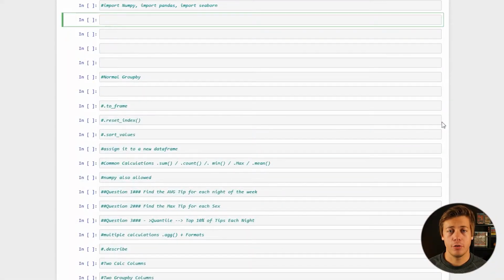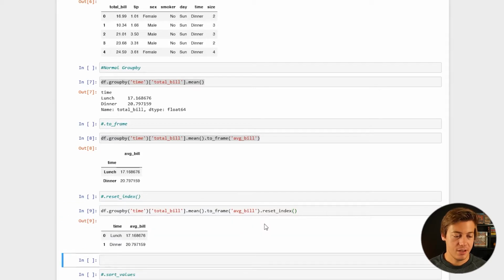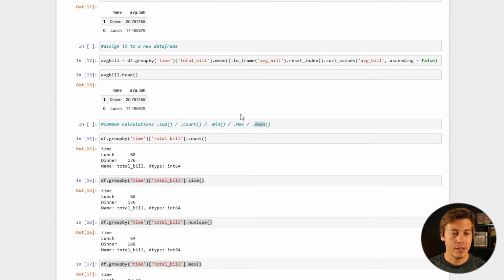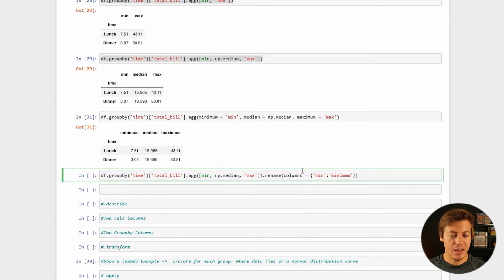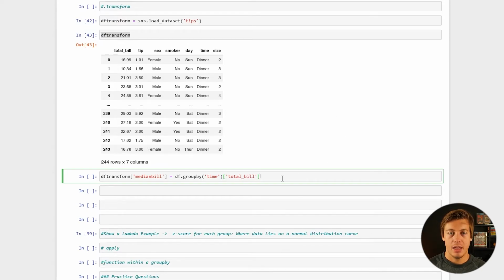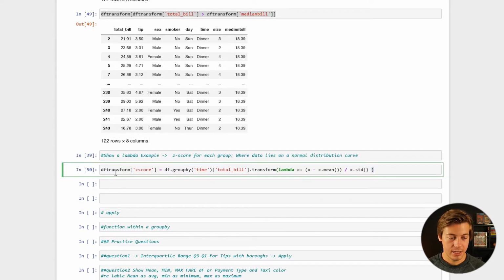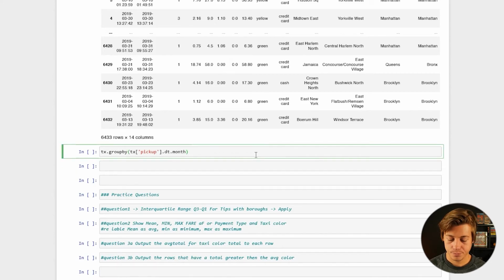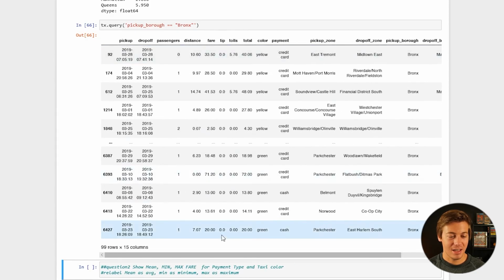The Complete Guide to Python Pandas Groupby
Today we are going over many different Python Pandas GroupBy() examples. These include aggregate calculations, transform, lambda, apply, and much more.

We also go over single series calculations vs multiple columns.

In this comprehensive tutorial, I break down everything you need to know about group by operations in Python Pandas. Group by is one of the most important and frequently used functions when working with data in Python, especially if you're dealing with data analysis or preparing for coding interviews.

I start with the basics of group by syntax and gradually progress through increasingly complex examples. We cover essential aggregation functions like mean, count, sum, min, and max, then move into more advanced territory with multiple column grouping, custom aggregations, and the powerful transform function. You'll learn how to use Lambda functions with apply and transform methods to create sophisticated data transformations.

Throughout the video, I use real-world datasets from Seaborn including restaurant tips data and NYC taxi data to demonstrate practical applications. I also include several practice questions at different difficulty levels so you can test your understanding and reinforce what you've learned.

By the end of this tutorial, you'll be able to confidently use group by operations for data analysis, answer common interview questions, and understand how to combine group by with other Pandas methods like reset_index, sort_values, and fillna. Whether you're a beginner learning Pandas or preparing for data analyst interviews on platforms like StrataScratch, this video provides the foundation you need to master group by operations in Python.

TIMESTAMPS
00:00 Introduction to Group By in Python Pandas
01:00 Importing Libraries and Loading Data
03:07 Basic Group By Example
05:17 Using to_frame() and reset_index()
06:48 Sorting Values
08:15 Different Aggregation Functions (count, size, n_unique, etc.)
10:40 Group By Practice Questions
12:23 Multiple Aggregations with .agg()
15:00 Advanced Aggregations and Describe
16:40 Group By with Multiple Columns
19:20 Renaming Columns in Group By
22:00 Group By with Multiple Series
24:30 Transform Function Introduction
27:30 Transform with Custom Calculations
29:20 Lambda Functions with Transform
31:40 Lambda Functions with Apply
34:40 Using Functions in Group By (datetime example)
37:00 Final Practice Questions
39:00 Question 3 Solution (Transform)
40:20 Question 2 Solution (Aggregate)
41:45 Question 1 Solution (Interquartile Range with Lambda)